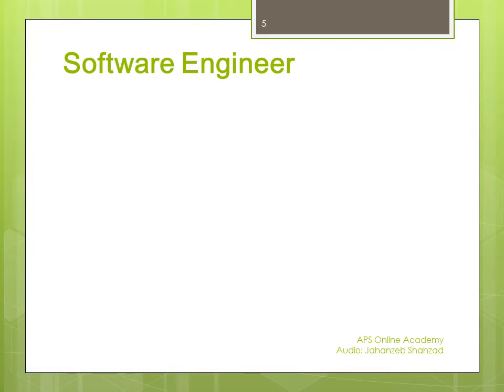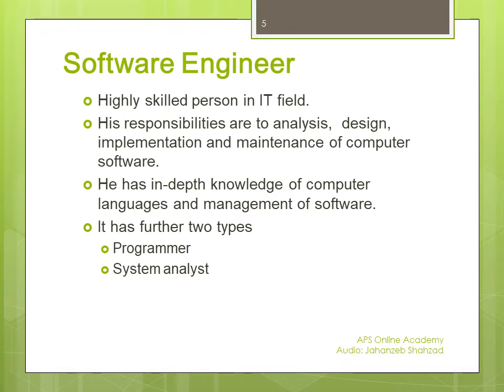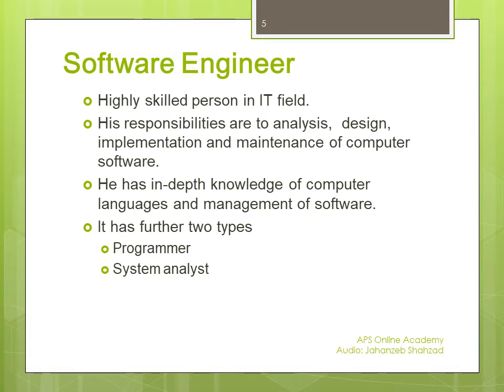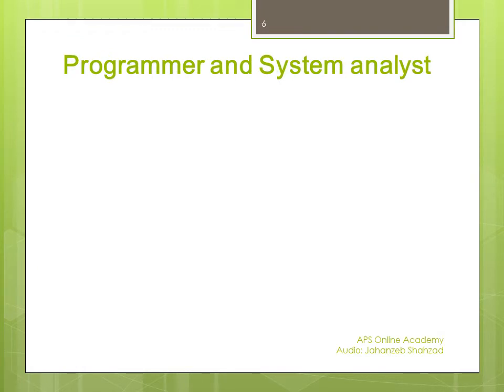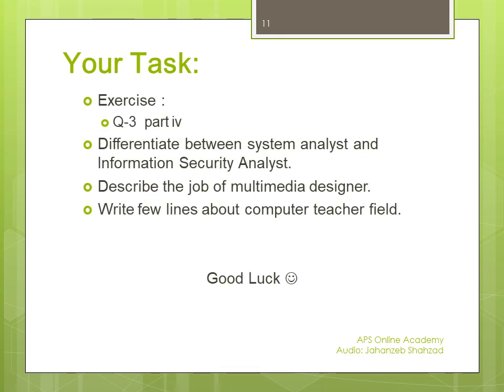Computer || Class 8 || Week 6 || OSM by Jahanzeb Shahzad APSACS FORT ROAD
In this video you will learn about the careers in IT field. video will describe the responsibilities of software engineer, hardware engineer, programmer, system analyst network administrator, database administrator, web designer etc.